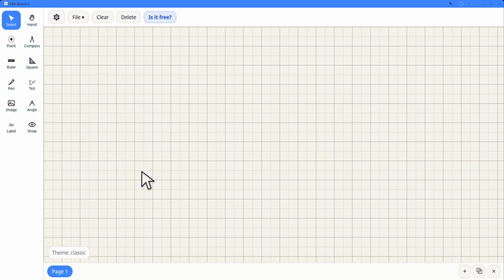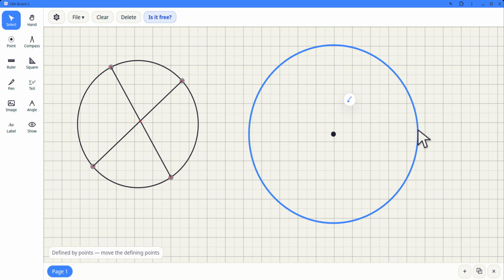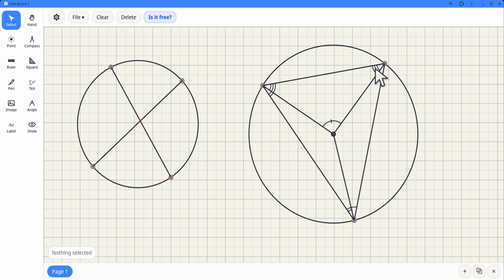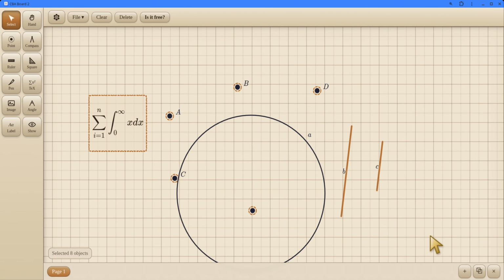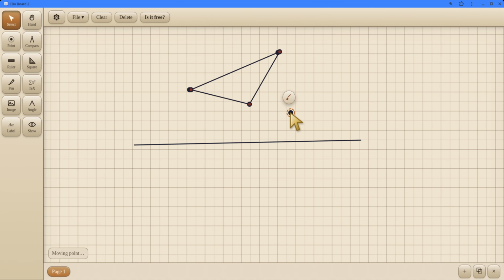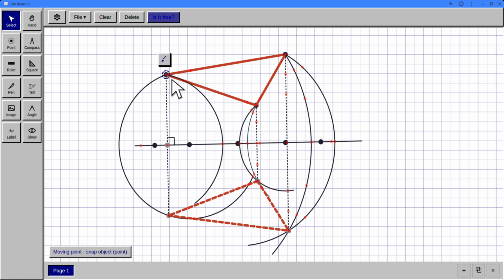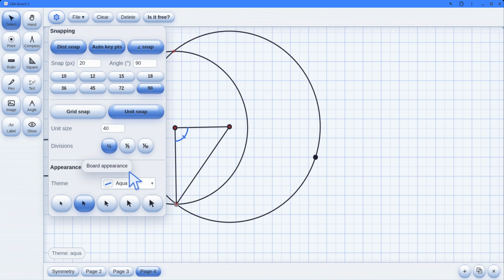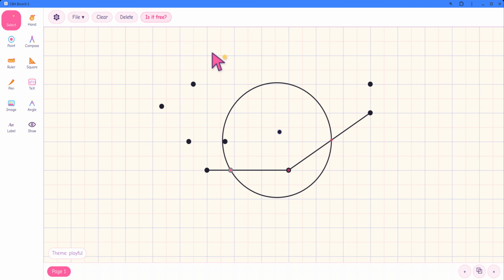CBA Board 2 : Precise, dynamic constructions with real manipulatives — without ActivInspire’s pain.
CBA Board is a construction board for precise, dynamic geometry using physical-style tools (compass, ruler, set square + protractor) instead of opaque menus. It targets the friction teachers hit with ActivInspire-style software: sluggish or awkward tools, weak construction workflow, and a board that never feels like your desk. Distinct themes (Classic, Dark, Win98, Skeuo, Aqua, Playful) keep the board feeling current without changing how the math works.